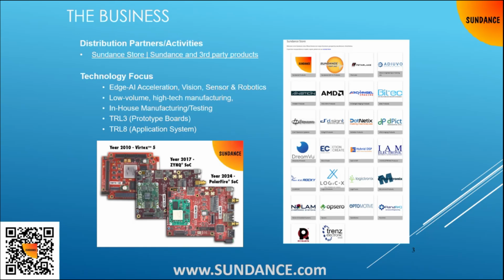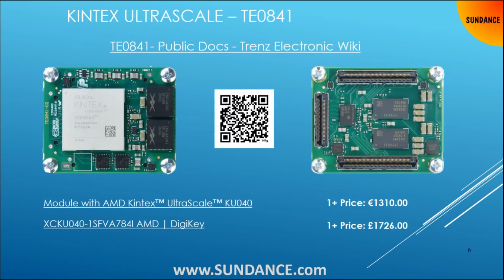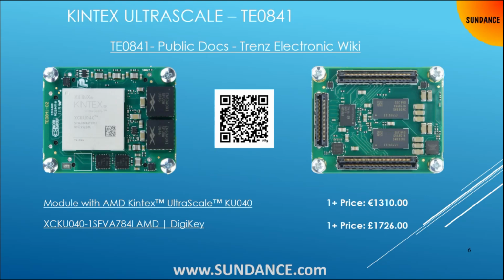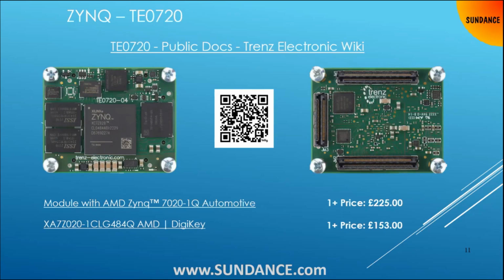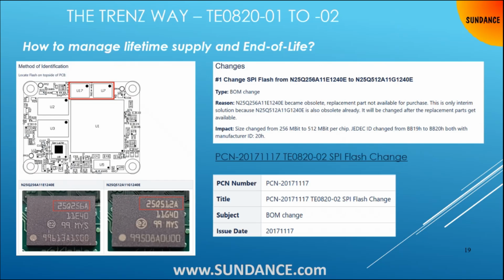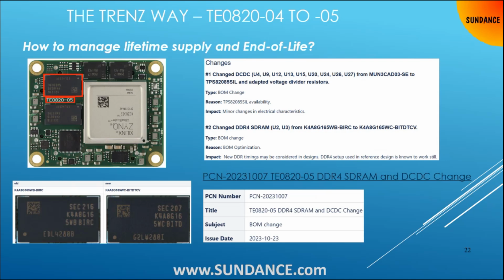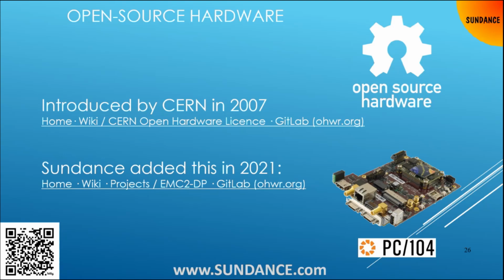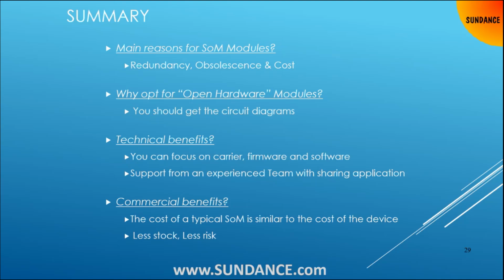How to secure supply of ‘COTS’ FPGA Modules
Sundance Multiprocessor Technology Ltd. was founded in 1989 and has thousands of man-years of experience operating as an Original Equipment Manufacturer (OEM). It offers a range of Commercial-of-the-shelf (COTS) boards for a broad range of customers.
We have in-house manufacturing equipment for the electronics board and full test facilities. We run an ISO9001 Quality System to monitor all processes and have done so since 1999.